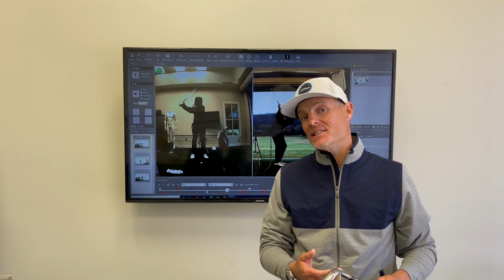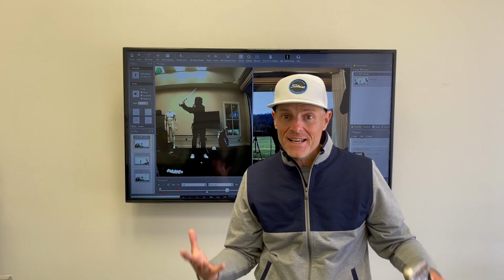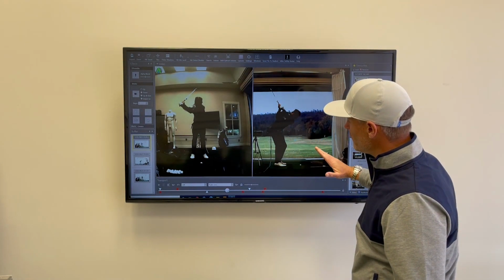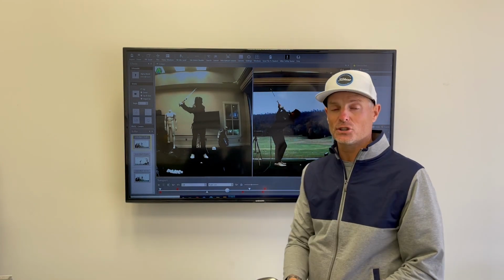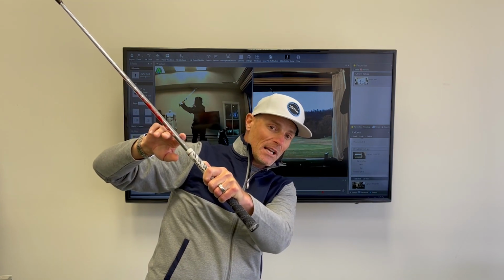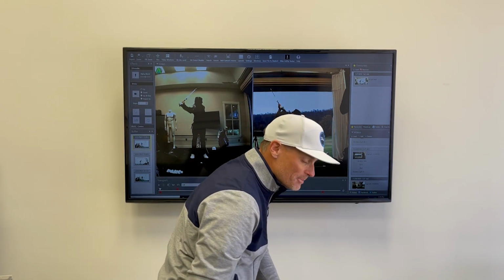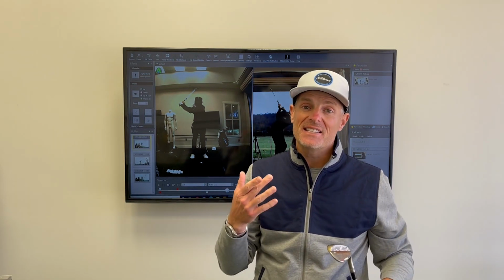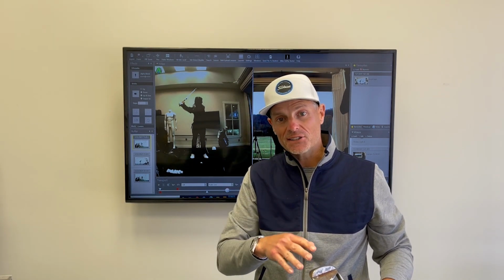Keys to the Win: Max Homa at the Genesis Invitational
To capture his second PGA TOUR title, Titleist Brand Ambassador Max Homa topped a world class field, playoff pressure and one of the most demanding courses on Tour, as the Los Angeles native defeated fellow Pro V1 loyalist Tony Finau on the second extra hole of the Genesis Invitational at Riviera Country Club.

Homa was unflappable throughout the week and pulled off several memorable shots en route to victory, including a low cut bullet of a drive on the 72nd hole that he followed up with an equally impressive sand wedge to three and a half feet. On the first playoff hole he escaped certain doom with an imaginative hooded-wedge chip shot from the base of a tree that allowed him to save par and extend the playoff.

The evolution of Max's game is the result of hard work and building a swing that maximizes his physicality while working around some physical limitations. Perhaps no one (other than Max himself) knows his swing as intimately as his coach, Titleist staff member Mark Blackburn. In this video, the 2020 PGA Teacher of the Year shares some rare insights into the swing mechanics of a champion and explains why Max will be a force to be reckoned with for years to come.

For more tips and drills from Mark and other Titleist Staff Members, visit Titleist Instruction